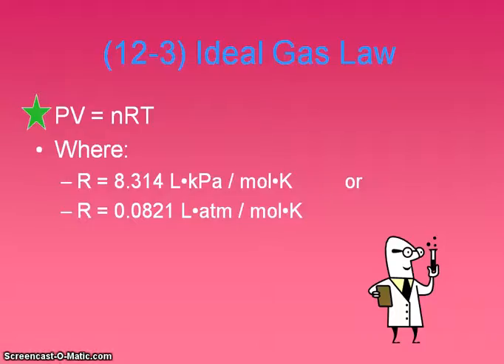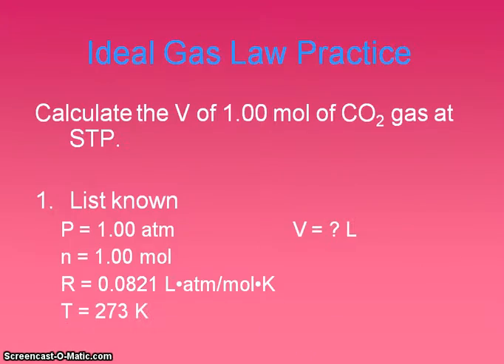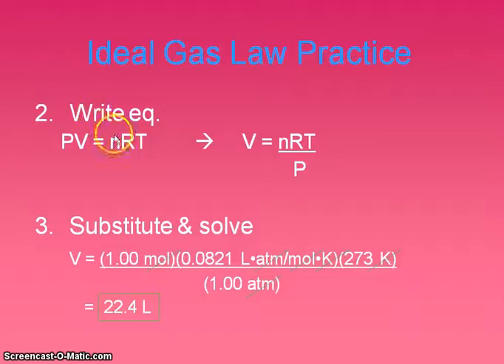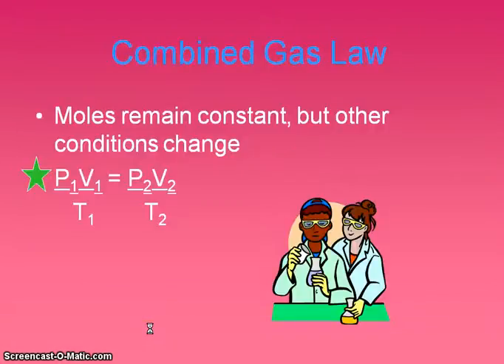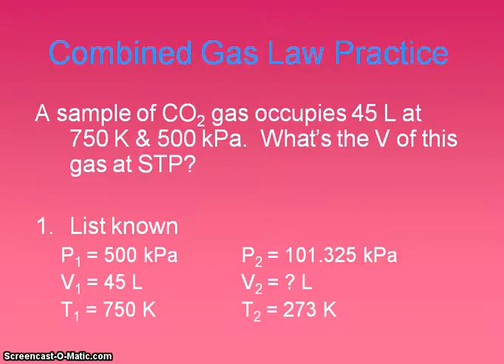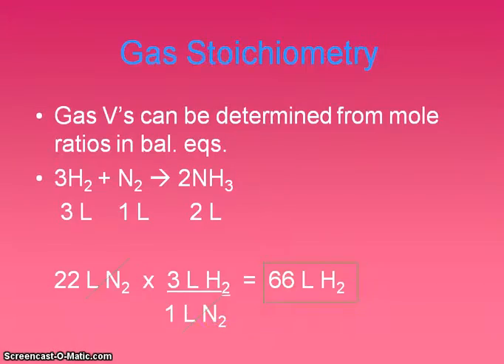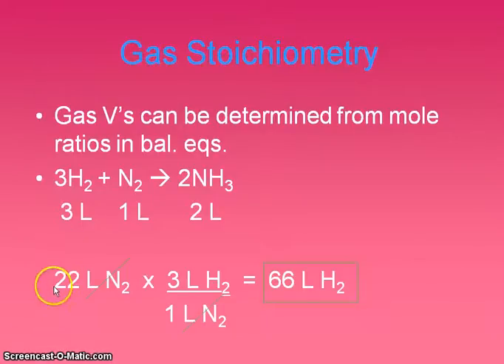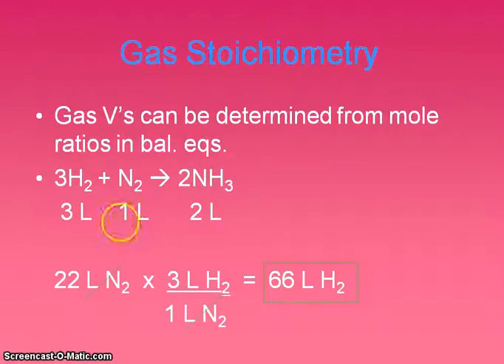Chem 12-3 Notes